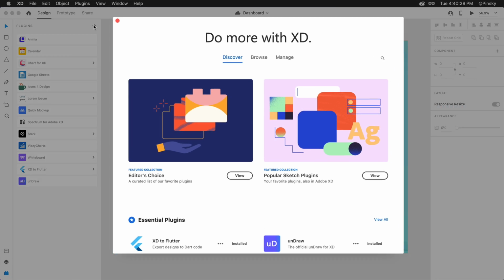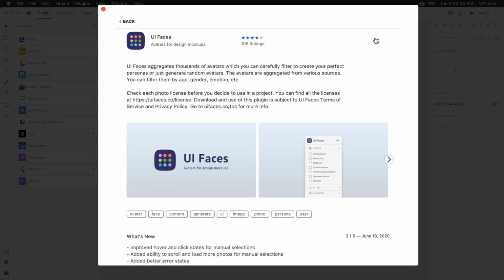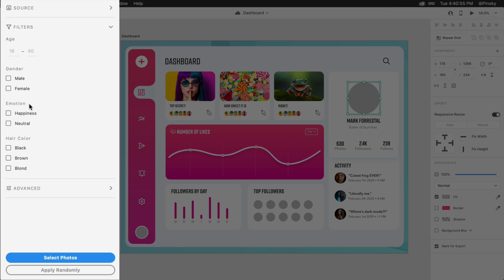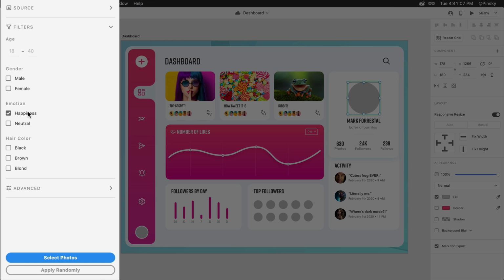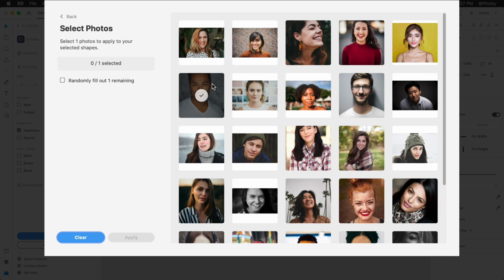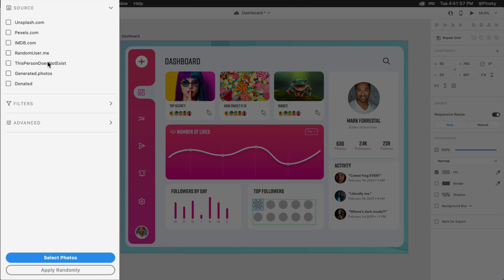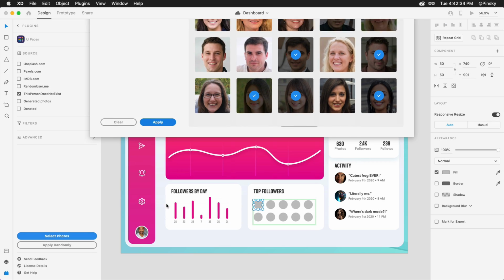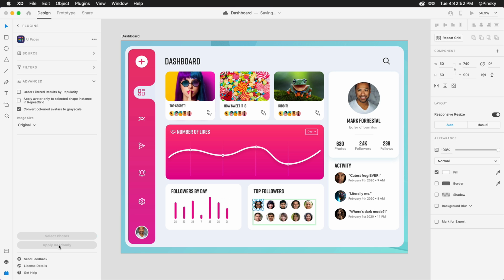UI Faces Plugin for Adobe XD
In this video we’re going to take a look at how the UI Faces plugin can bring a smile to your Adobe XD designs. This plugin allows you to pull photos from various sources and filter to get the exact faces you're looking for.

Dribbble!